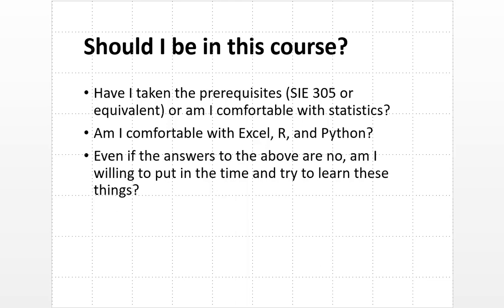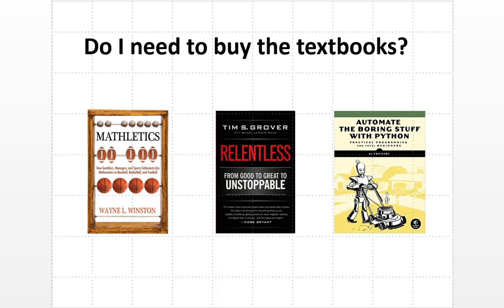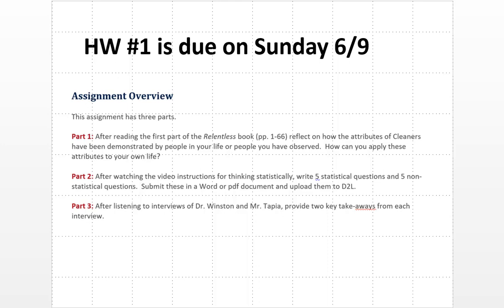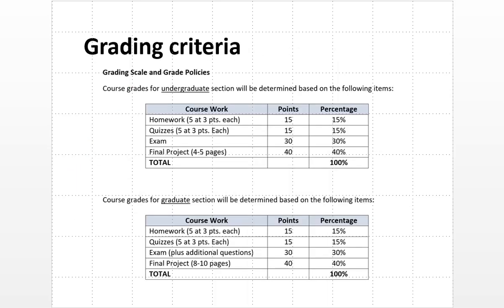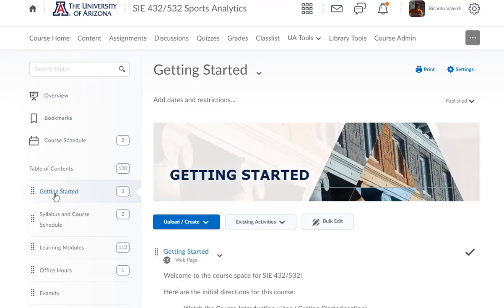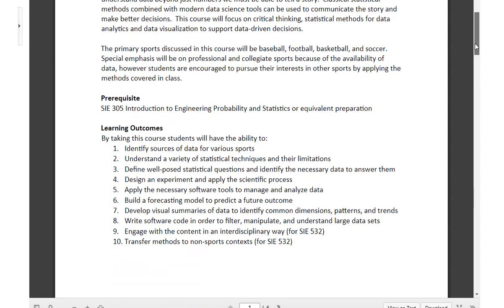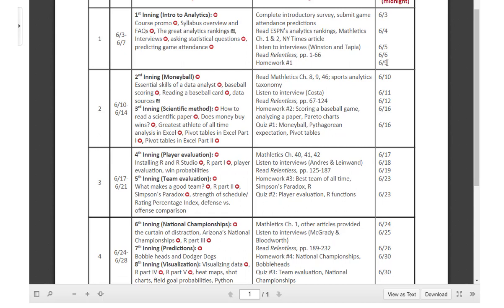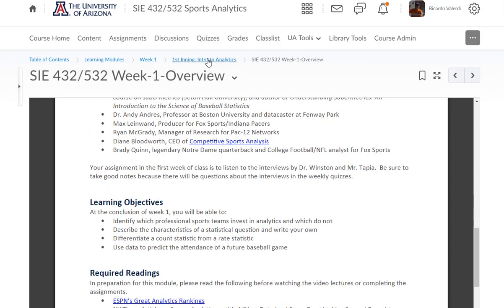SIE 432/532 Sports Analytics Overview and FAQs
University of Arizona SIE 432/532
This video provides an overview of the syllabus, addresses frequently asked questions, and describes next steps for getting started.